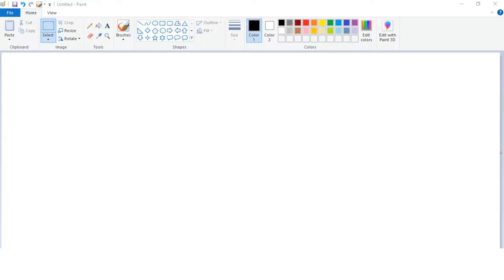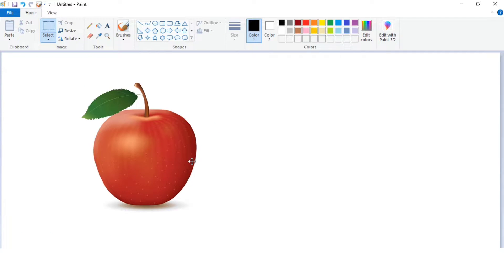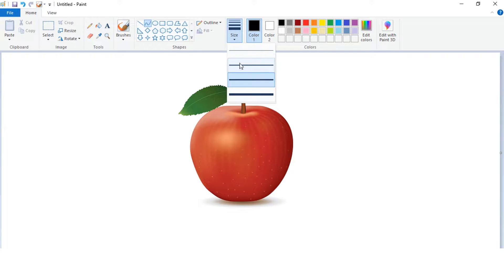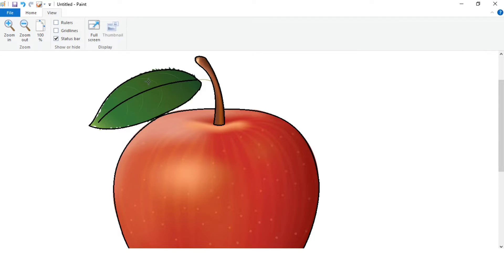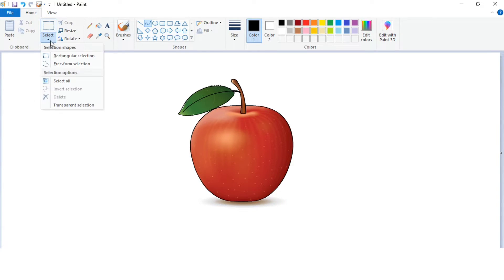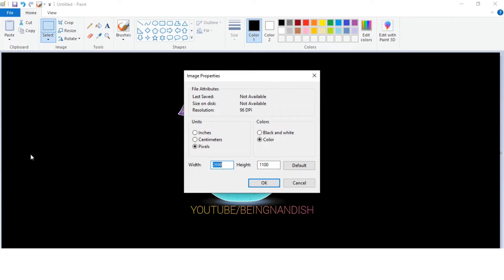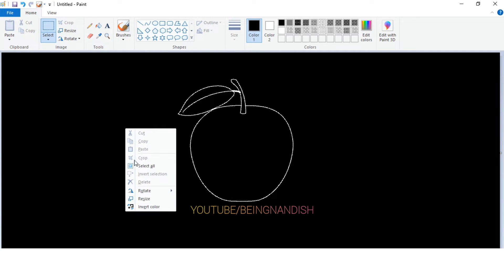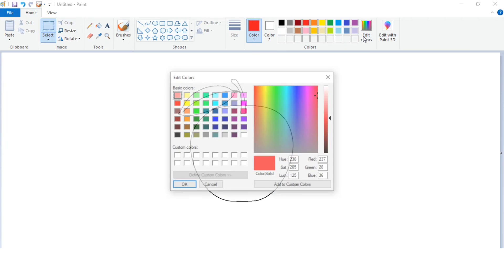How to Trace and Draw in Ms Paint | Tracing in Ms Paint.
In this video I will show you How to Draw any image using Tracing Method step by step in Microsoft Paint.

Please Check Some of My Best Ms Paint Drawings Given Below...